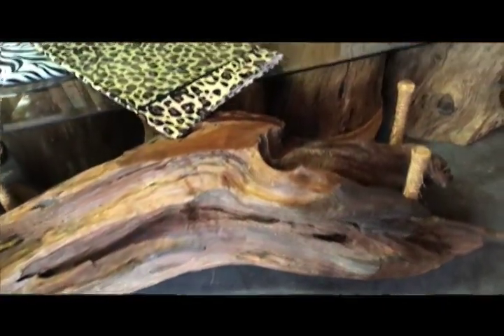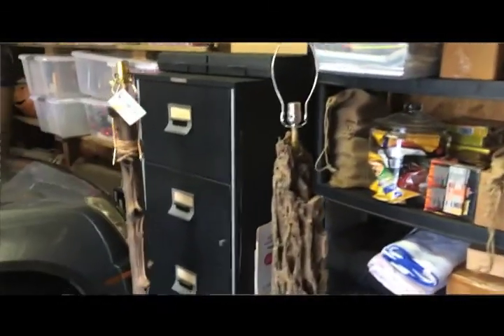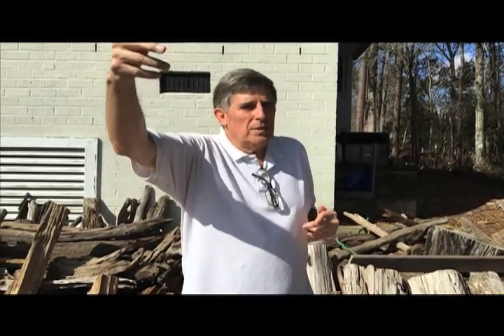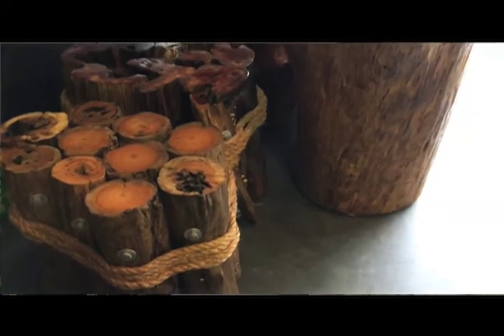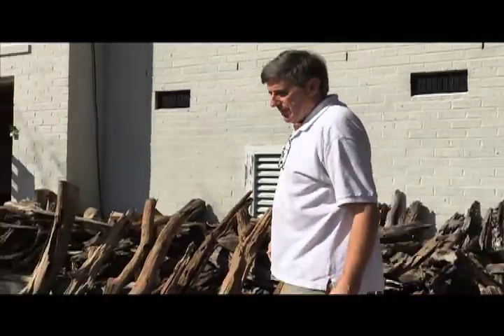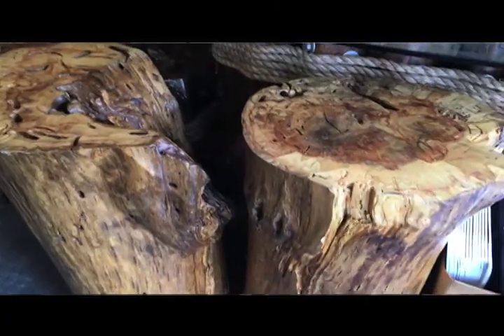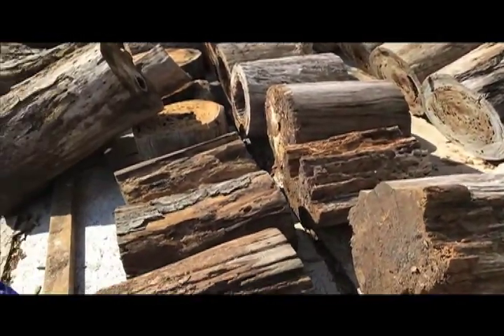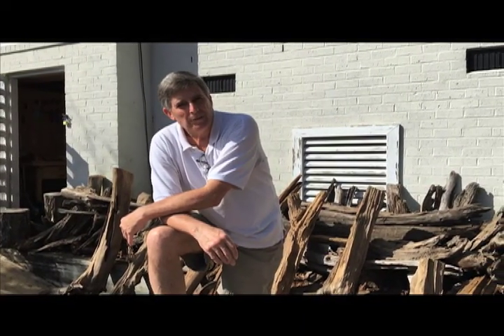Wright Smith’s Waterlife Art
Wright Smith’s Waterlife Art uses 100-year-old driftwood to build hand-made one of a kind pieces of furniture and lamps in his workshop at his home in Belville, N.C. For more information go